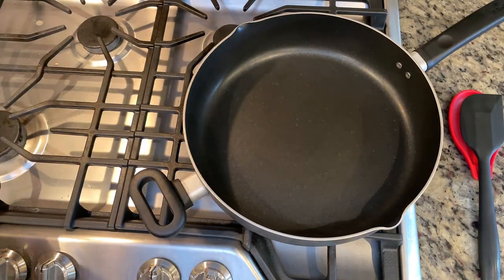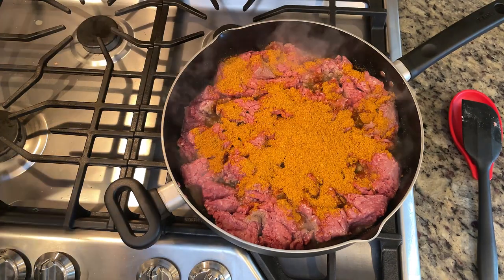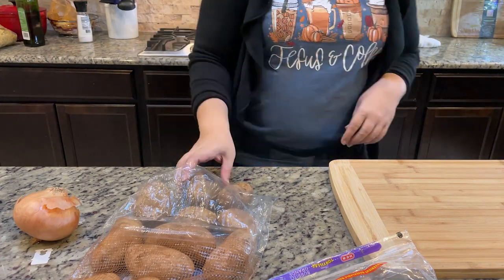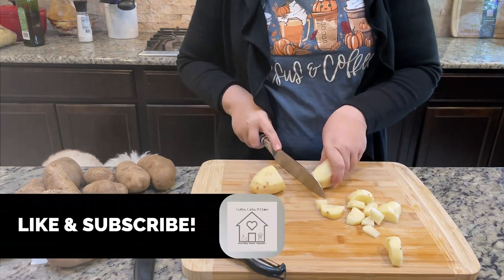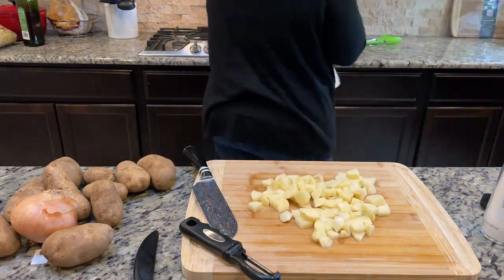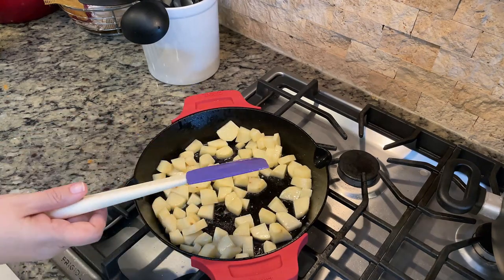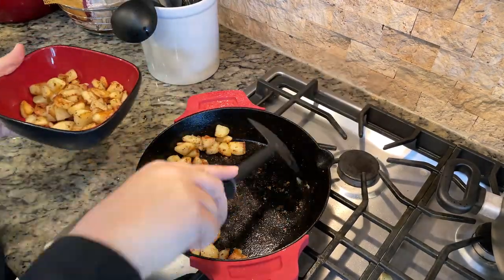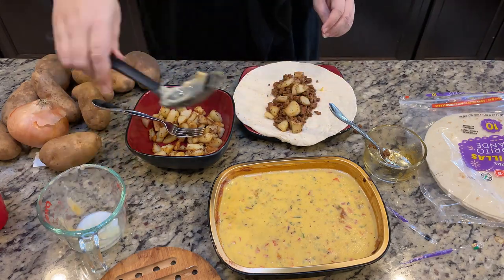Make an EASY and DELICIOUS Burrito In Just 15 Minutes!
Are you looking for an easy and delicious way to prepare a burrito for dinner tonight? Look no further! In this video, we'll show you how to make an easy and delicious burrito in just 15 minutes!

Flour tortillas are the perfect vessel for these cheesy, savory tortillas. This burrito recipe is perfect for beginners who want to learn how to meal prep, and it's simple enough for even the most novice of cooks to follow! Let this easy burrito recipe be your guide to a delicious and simple dinner tonight!

If this is the first time we are meeting, welcome! I make content related to homemaking and organization. You will see recipes, cleaning tips, and budget-friendly DIY projects related to homemaking and organization on my channel. Thank you for taking a moment to read more about my channel. - Jamie

Frequently Used Tools:
Kessaku 7-Inch Santoku Knife
Dutch Oven
Measuring Spoons and Cup Set
Bamboo Cutting Board
Cast Iron Skillet
Locking Food Storage
Soup Spoons
Baggy Rack Holder